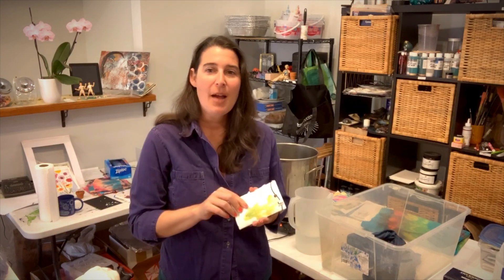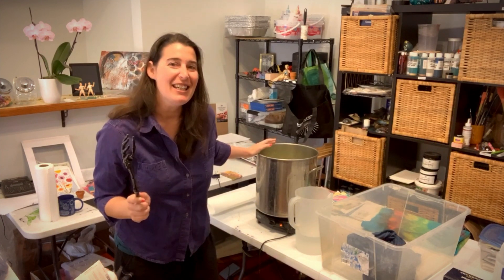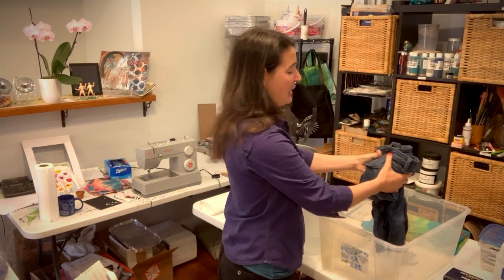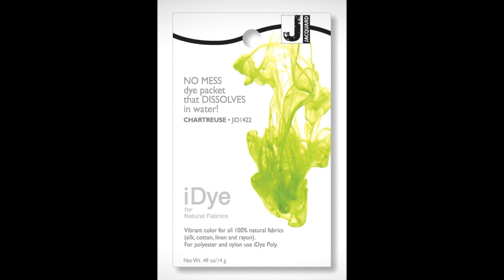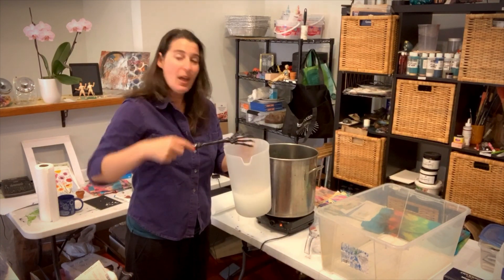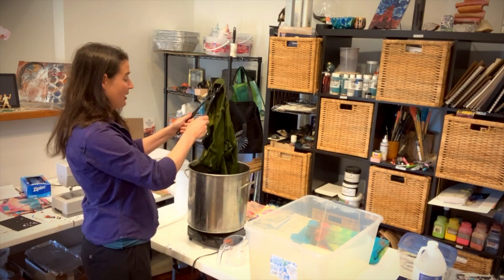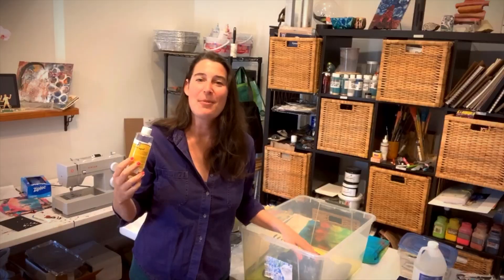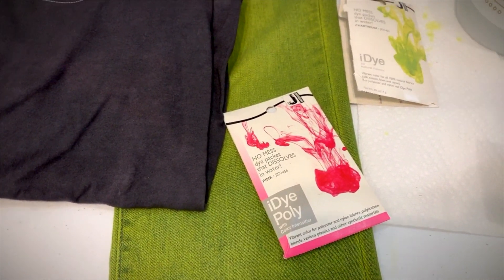Dyeing in under an hour with iDye Natural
Lyndal Busch presents the quickest most effective way to dye natural fabrics, using Jacquard iDye Natural

Dyeing solid, uniform colors has never been easier than with iDye for Natural Fabrics from Jacquard!

iDye comes in a dissolvable packet, so there are never any messy powders to handle: simply dissolve the packet in the dye bath or drop it in the washer, then add the fabric.

A hot water dye that produces brilliant colors on any natural fabric, iDye may be used on the stovetop or in the washing machine on the hottest cycle. Great for over-dyeing techniques and reviving faded garments!